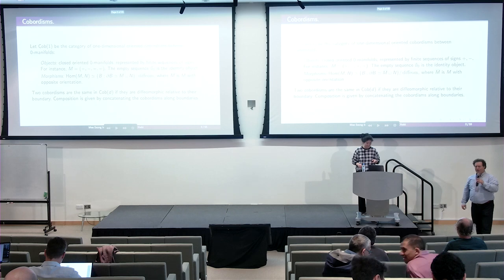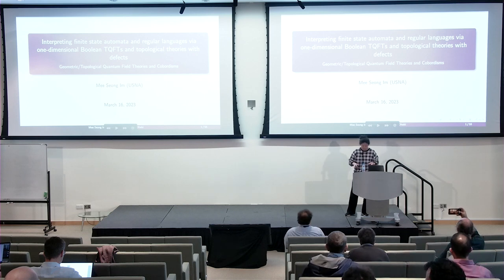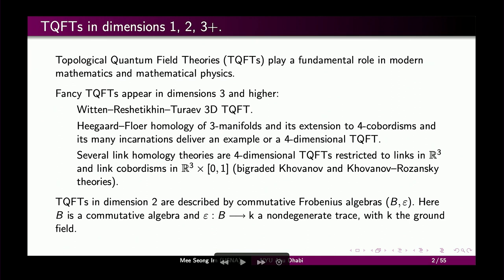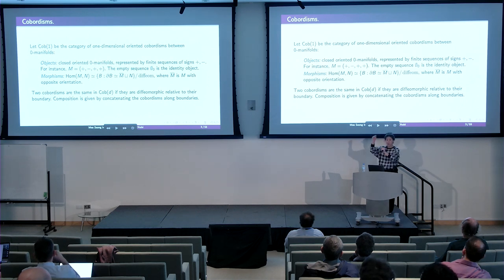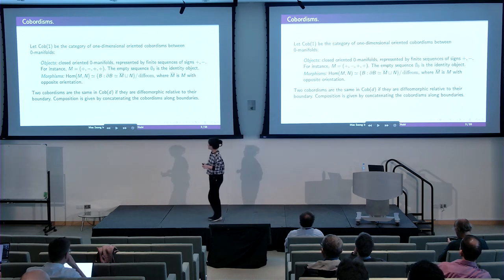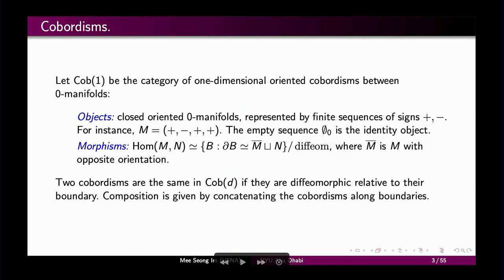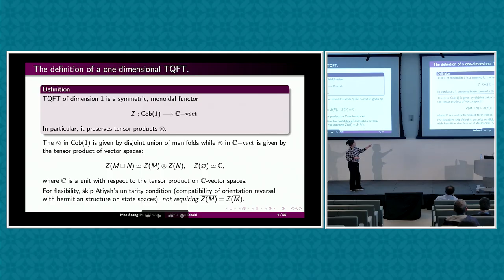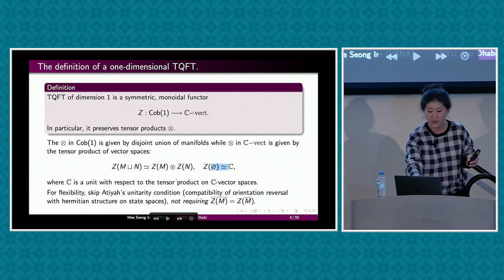"Correspondence between automata and 1d Boolean TQFTs", talk by Mee Seong Im at "QFT and Cobordism"